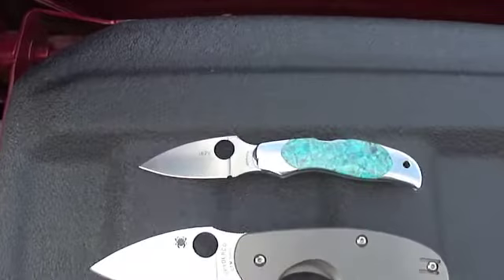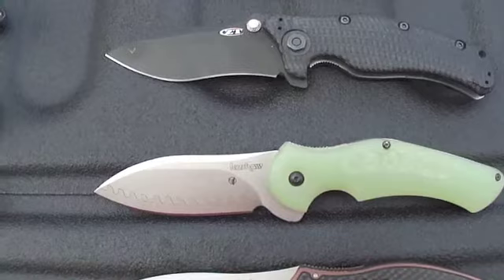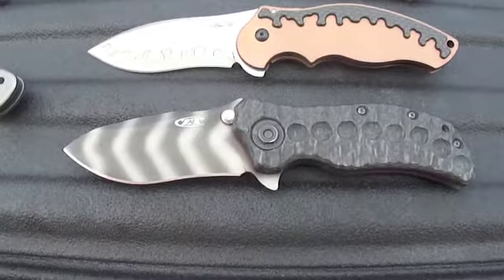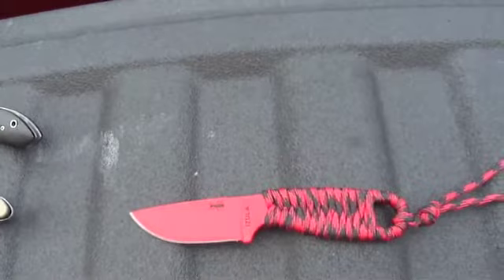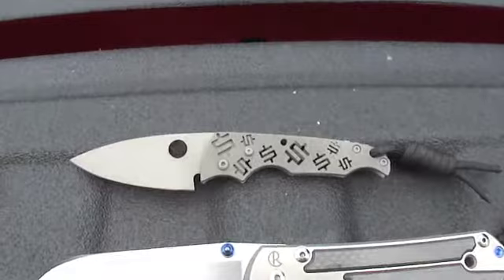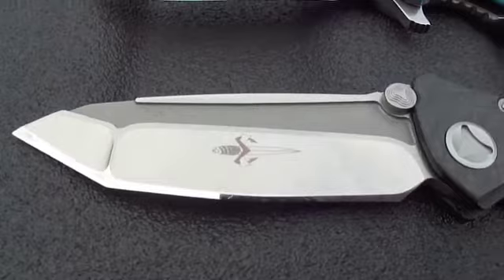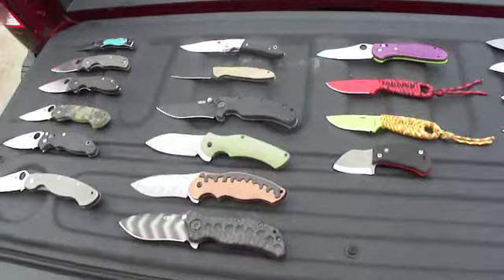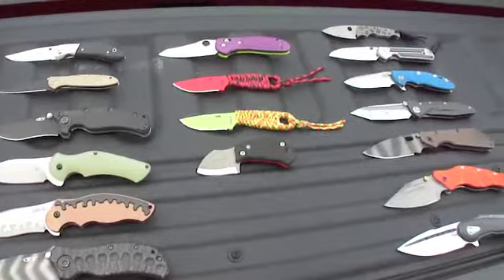Personal/2013 Knife Collection Update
this is my end of the year knife collection up date. you can see pictures and videos of a lot of these on my instagram page at INFIDELxSTRONG.
also be on the lookout for a knife sale video where most these knives will be featured.